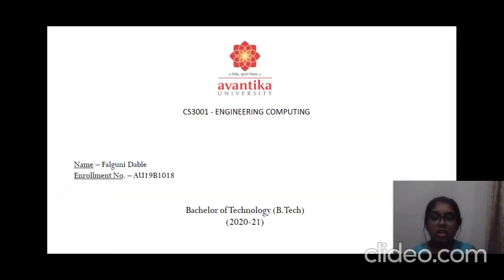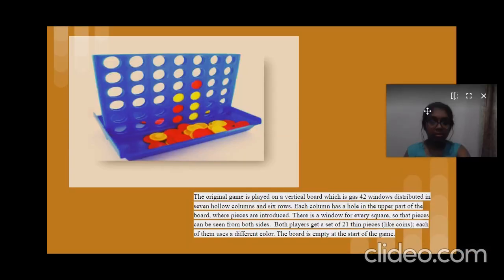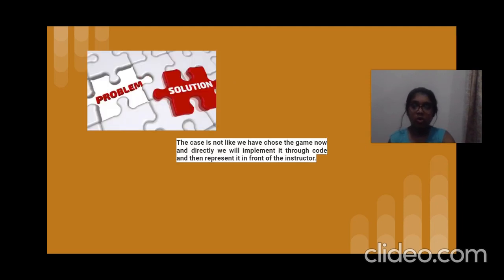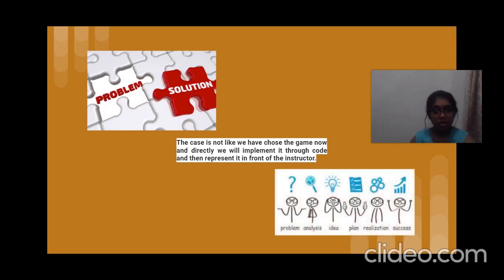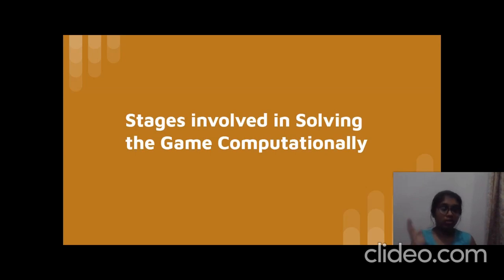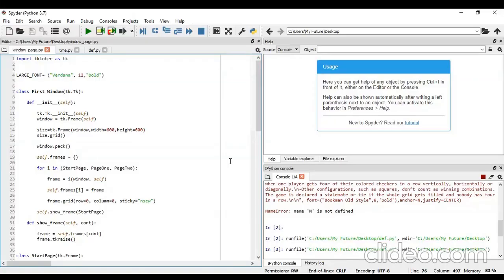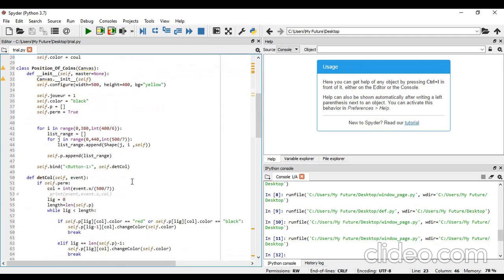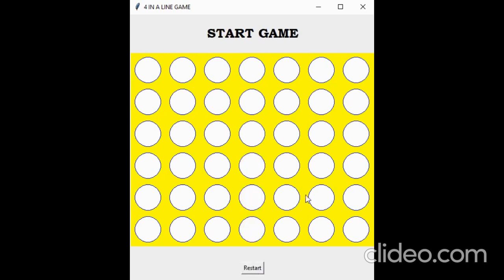Digital Board Game Project 4 IN A LINE GAME by Falguni Dable, BTech Students of Avantika University.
Type of the Project – A digital board game created by using concepts of EC and Python

Problem - Creation of Digital Board Game (Computing Application) using the concepts of Engineering Computing (EC) and Python.

Solution – The Board Game which she chooses is 4 IN A LINE GAME. It is a very
enthusiastic and a game which is so curious in order if someone losses the first time, he tends to play it again and again in order to win. The aim for both players is to make a straight line of four own pieces; the line can be vertical, horizontal or diagonal. Before starting, players decide randomly which of them will be the beginner; moves are made alternatively, one by turn. So, in every turn the introduced piece may be placed at most on seven different squares. The winner is the first player who gets a straight line made with four own pieces and no gaps between them. The game is made for having fun along.